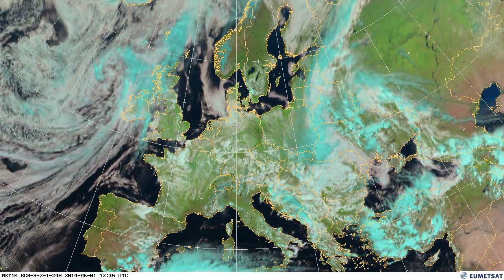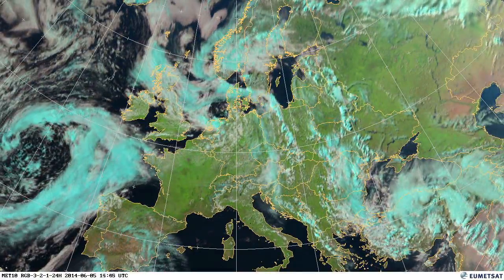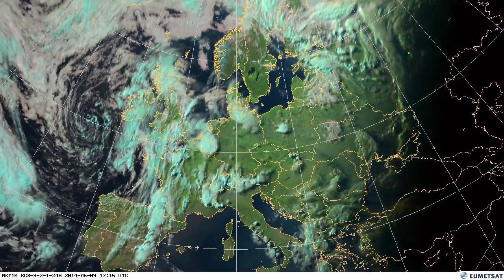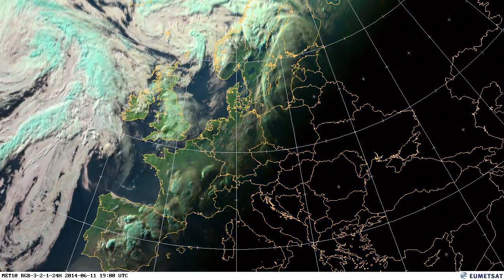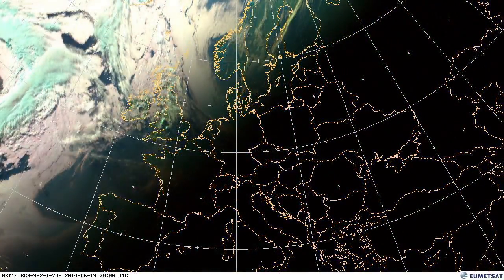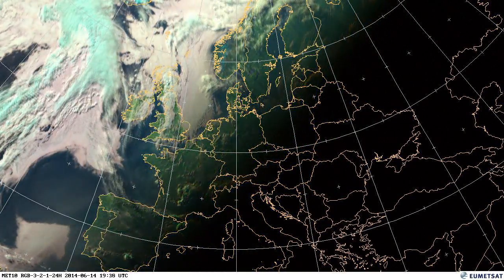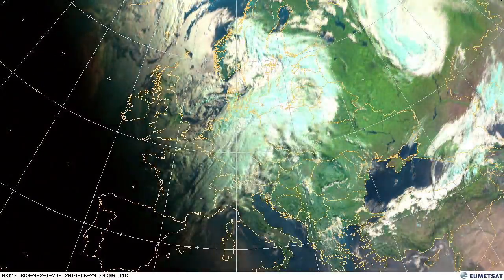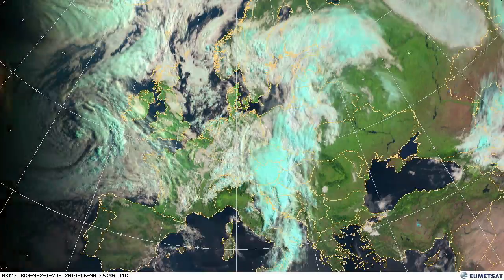European weather June 2014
A movie of weather over Europe during June 2014, with audio commentary from Mark Higgins, Educator and Trainer at EUMETSAT.

The 'Natural Colour RGB' images used in the movie are taken from EUMETSAT's Meteosat-10 satellite in geostationary orbit 36,000 km above the Earth.  The Natural Colour RGB product makes use of three solar channels: VIS0.6, VIS0.8 and NIR1.6. In this colour scheme vegetation appears greenish because of its large reflectance in the VIS0.8 channel (the green beam) compared to the NIR1.6 (red beam) and VIS0.6 (blue beam) channels.